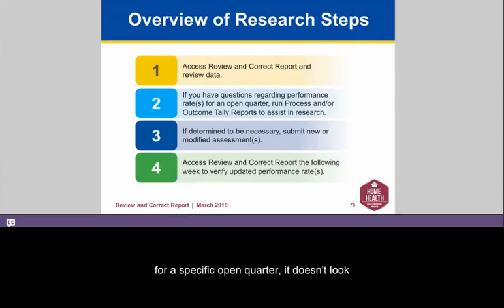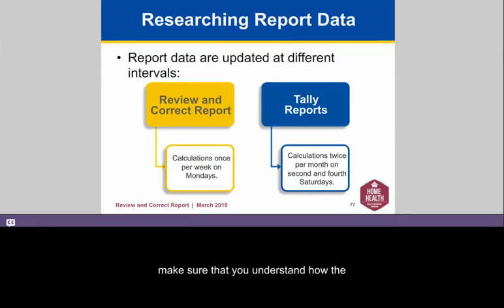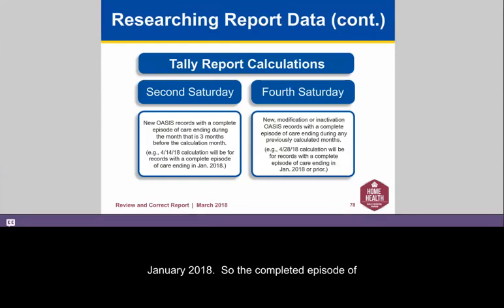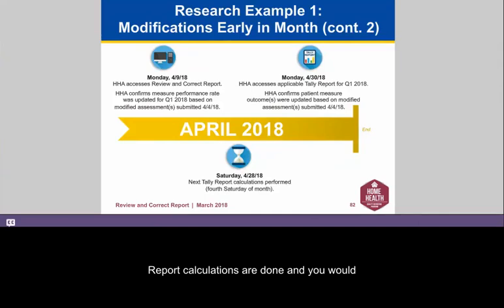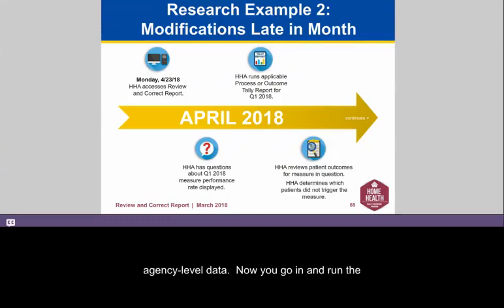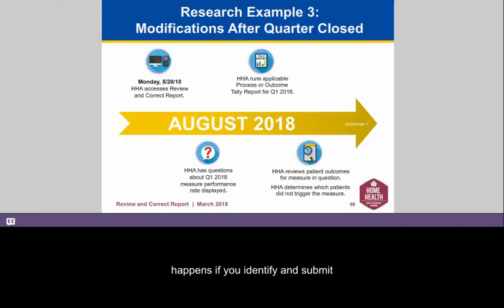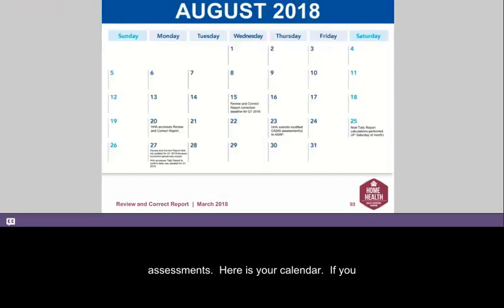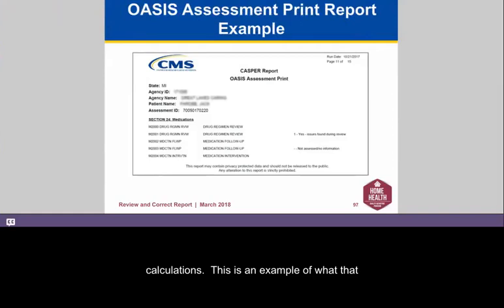Researching Review and Correct Report Data